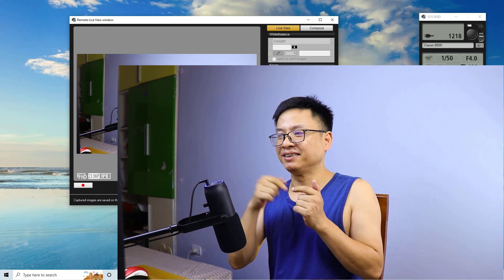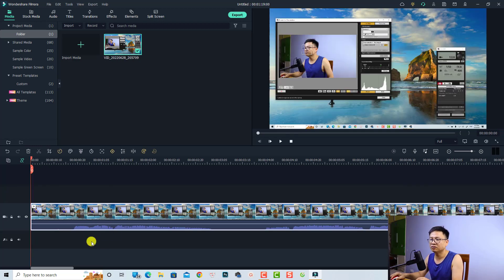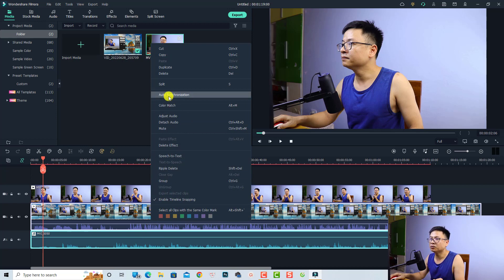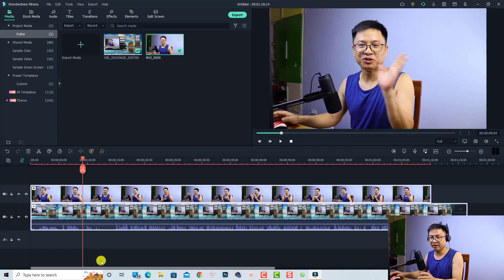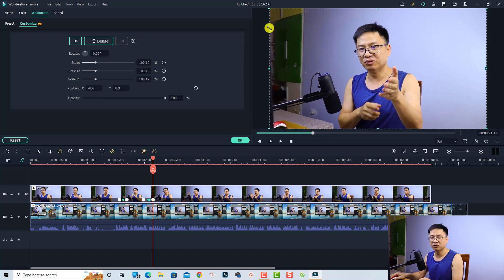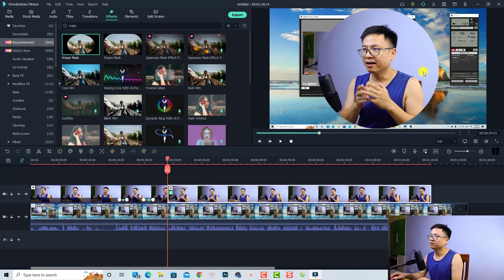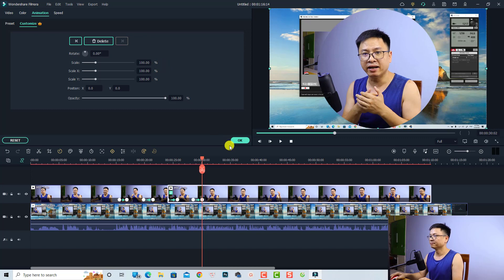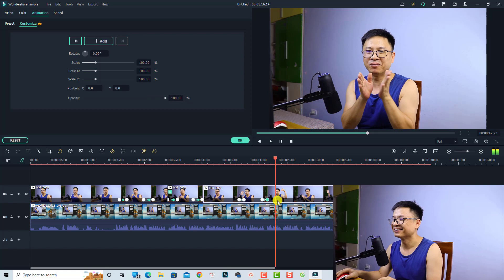Filmora 11 Webcam Effects Tutorial For Beginners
Filmora 11 webcam effect tutorial for beginners.